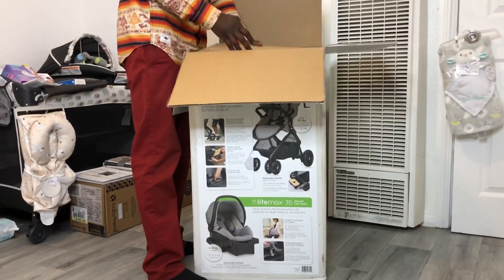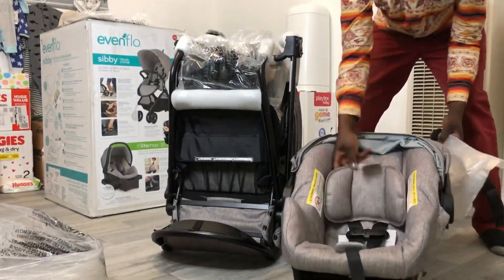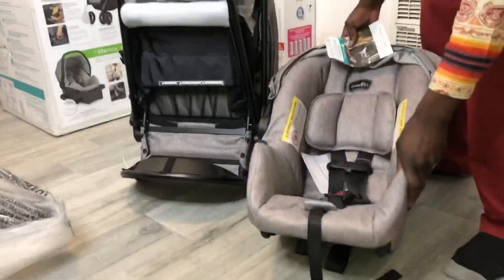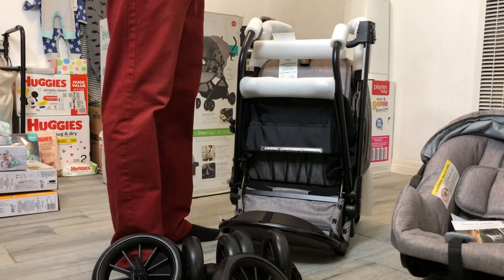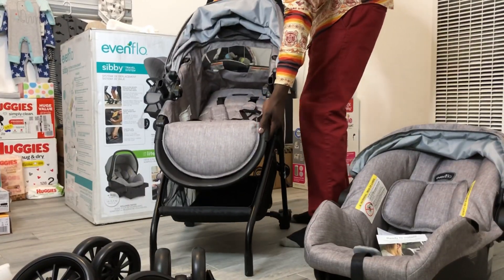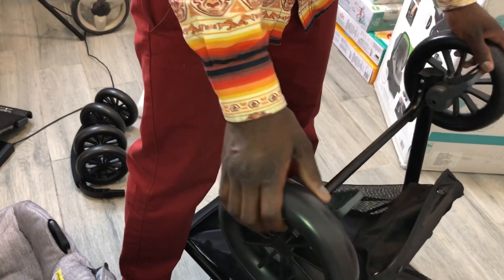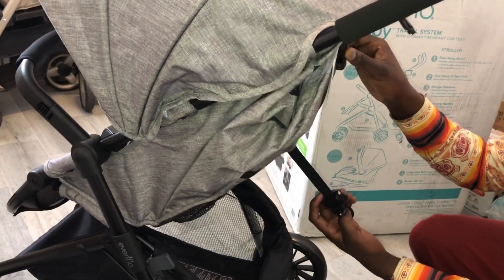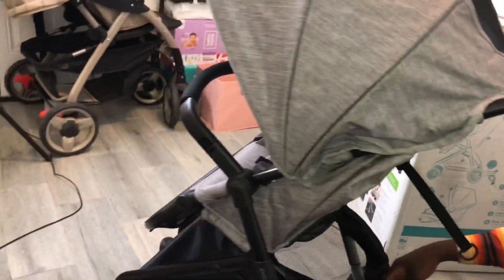SIBBY TRAVEL SYSTEM: DADDY EDITION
Product shown

Make sure to follow us on all social media platforms!